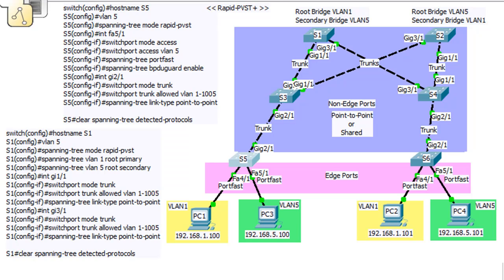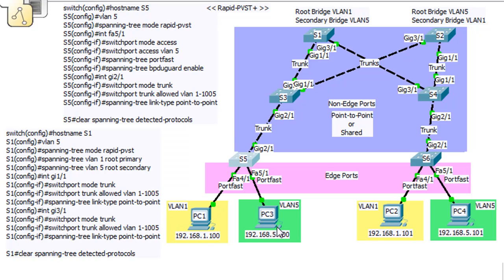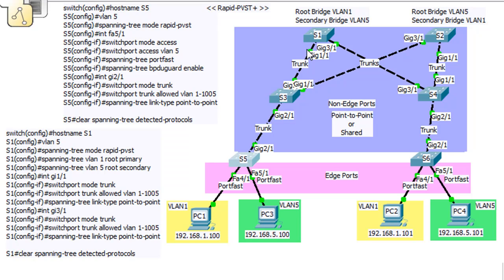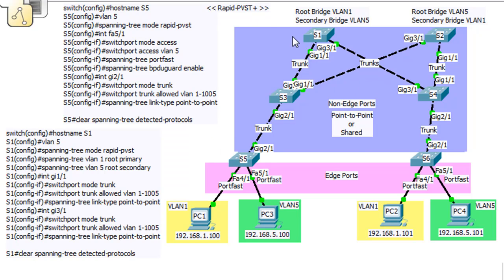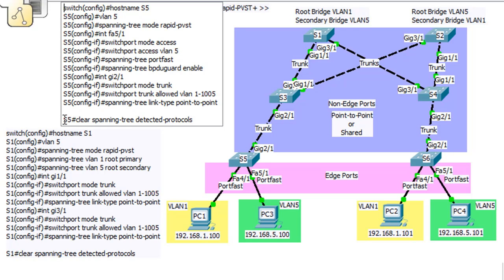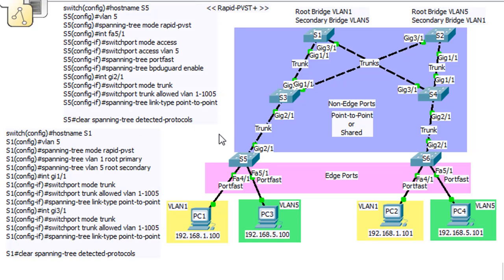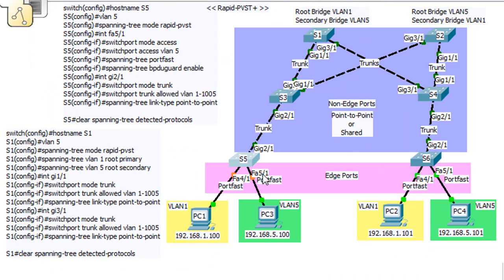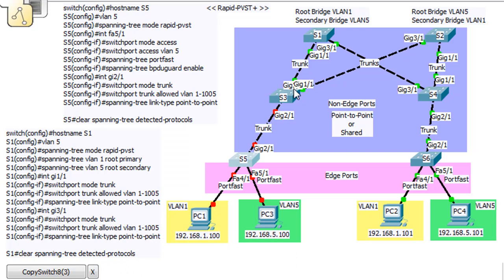RSTP and Rapid-PVST+ in Packet Tracer - Part 1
A tutorial on configuring RSTP/Rapid-PVST+ in a switched network using Packet Tracer. Cisco CCNA

If you would like to follow along and download the PT starter file go click on the CCNA 3 and "RSTP & Rapid-PVST+" links